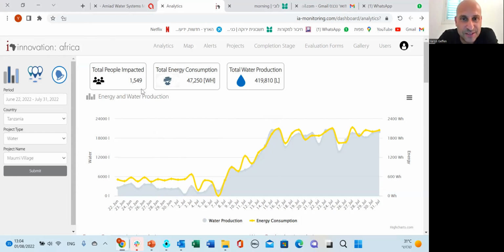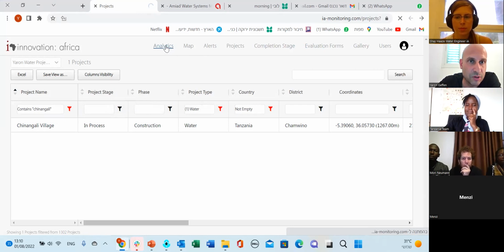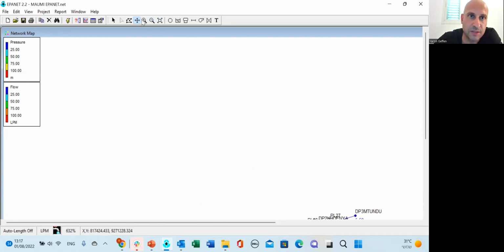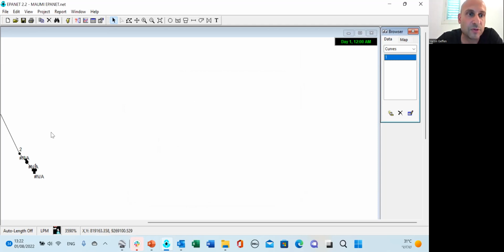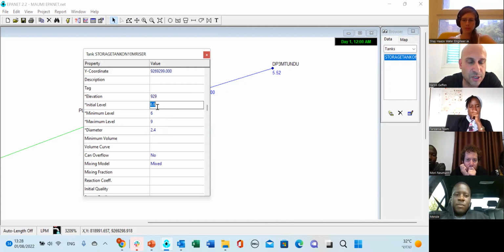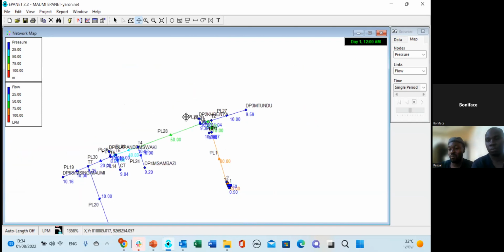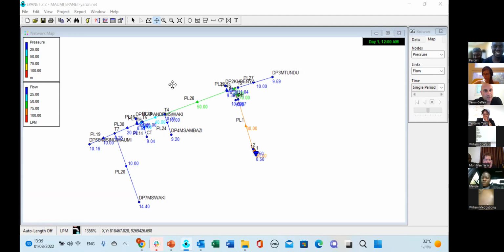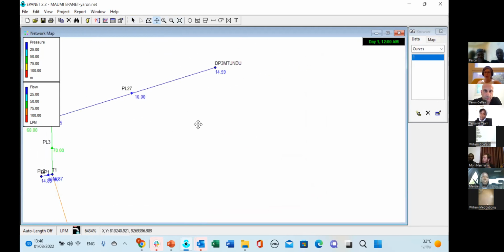Towerless Design EPAnet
00:00 - Project background
08:06 - Maumi Layout
10:38 - Intro to towerless
12:38 - Convert typical design to towerless
20:51 - Questions